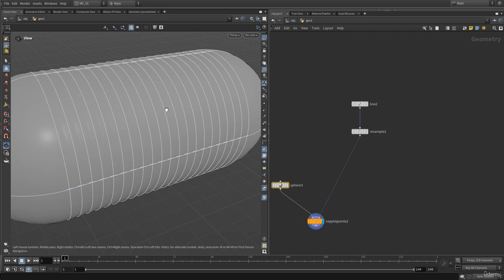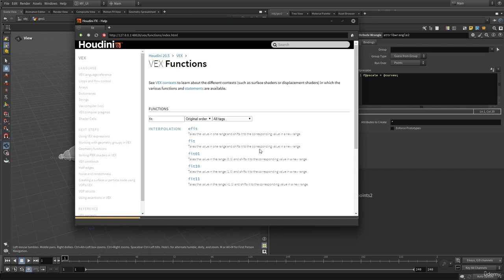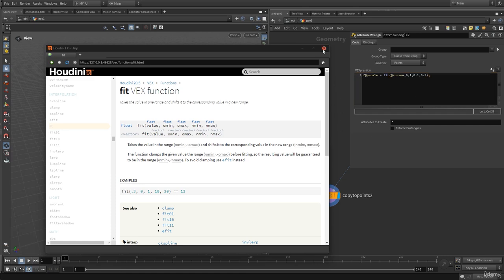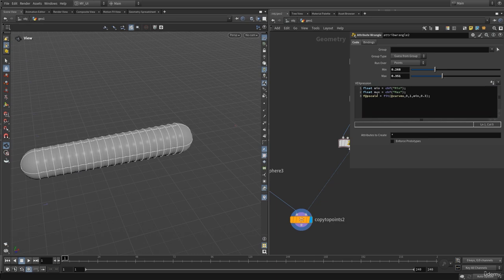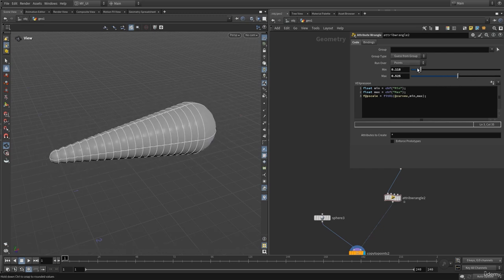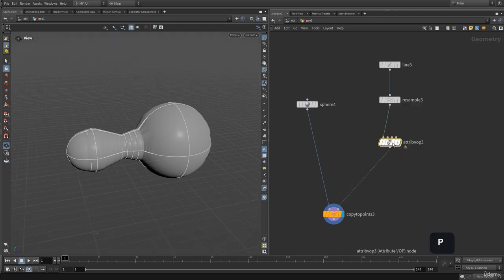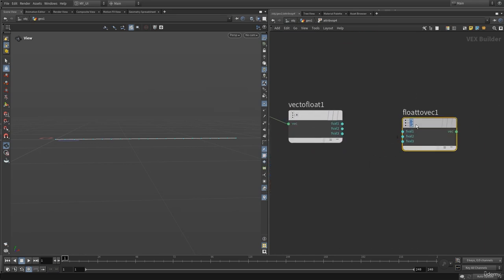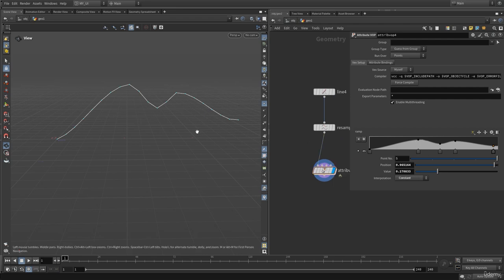25 Remap And Ramps